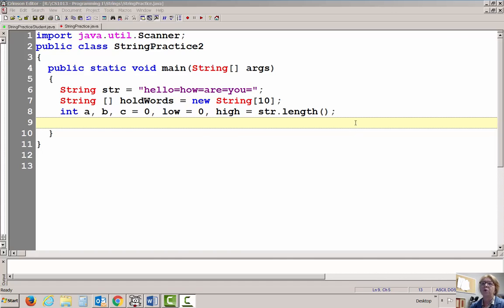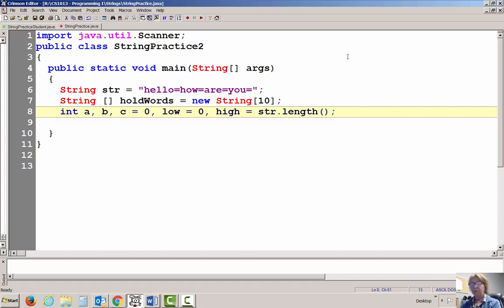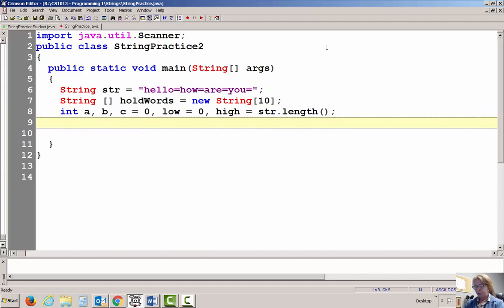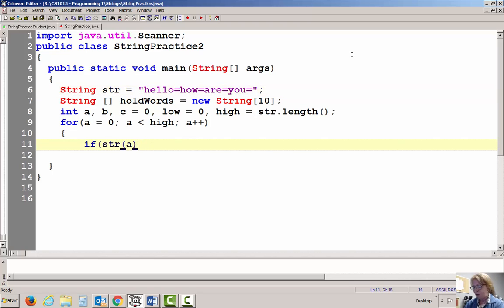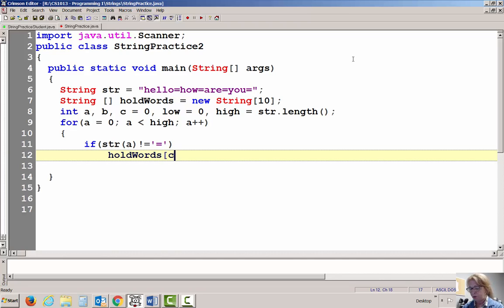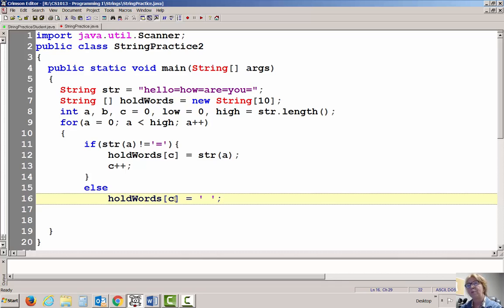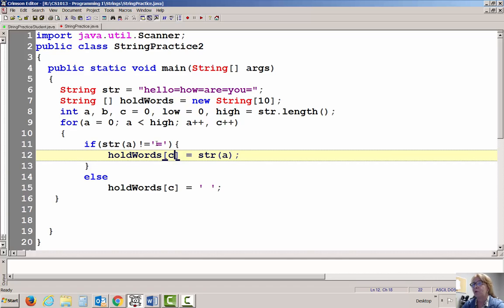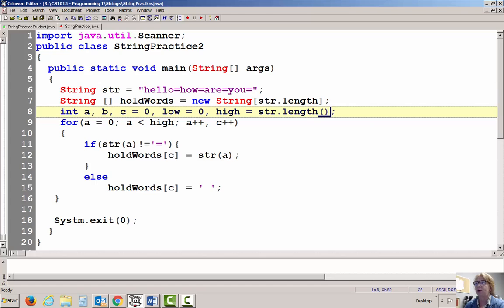Basic Strings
Very basis String analyze and rebuild